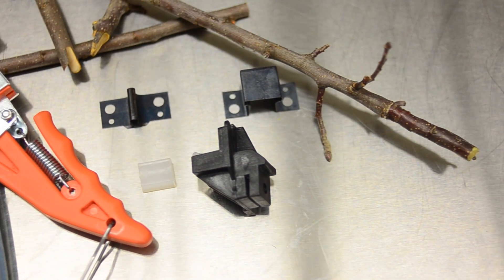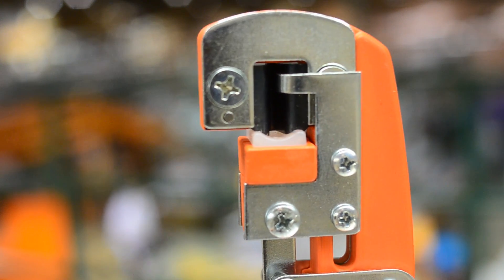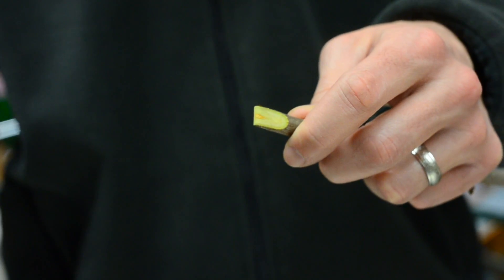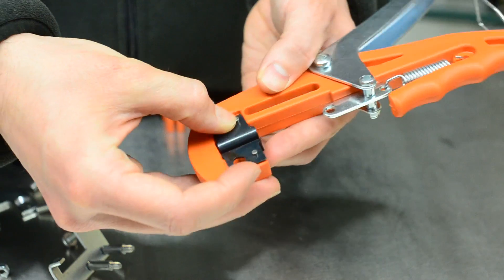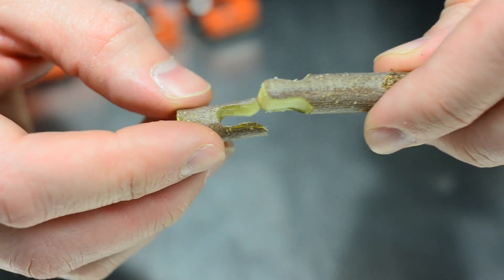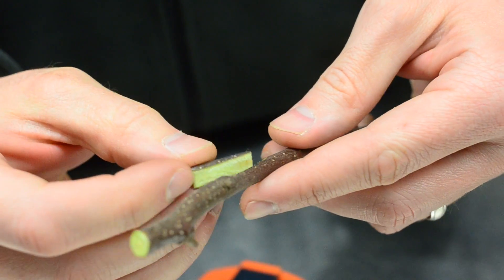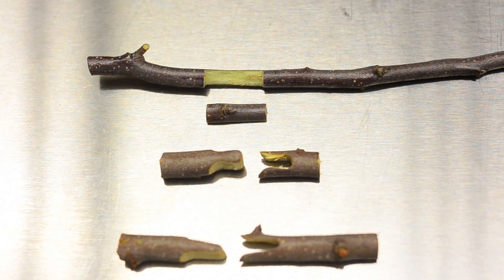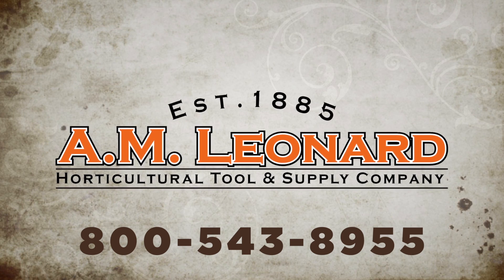4 Grafting Techniques with a Manual Grafting Machine: English Double Split, Omega, and Bud Grafting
The 4T Manual Grafting Machine is a versatile tool designed specifically for growing and landscaping professionals. It features interchangeable blades that allow for four different types of grafting: interlocking grafting, English Double Split grafting, Omega grafting, and Bud grafting. With its easy-to-use design, simply unscrew the head and mount the desired blade to perform the desired grafting technique. This machine is perfect for working on various plants, including fruit trees, vines, kiwis, and flowers. Whether you're practicing the classic interlock method or the highly successful English Double Split graft, this tool has got you covered. The Omega grafting feature is particularly beneficial for plants with significant sap outflow, such as vine and rose plants. And with the Gem Coupling grafting option, you can combine a gem and a portion of bark to create successful grafts with either a vegetating bud or dormant bud. The plier itself is made to last with its steel core and glass loaded nylon body, and the only component that may need replacing over time is the blade, which can be easily purchased separately. With the 4T Manual Grafting Machine, you have precision, versatility, and durability all in one indispensable tool.

Get fast, uniform, consistent cuts that nursery and grower professionals count on.

- Click here to view the GT3- 4 Grafting Techniques with a Manual Grafting Machine